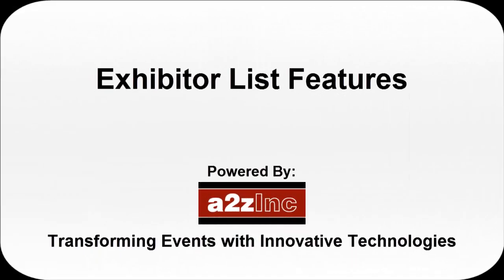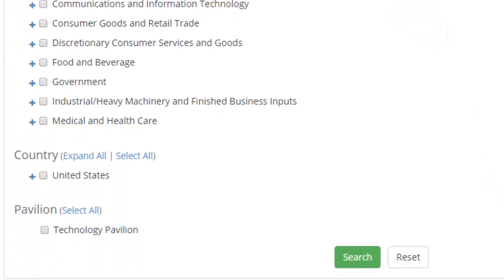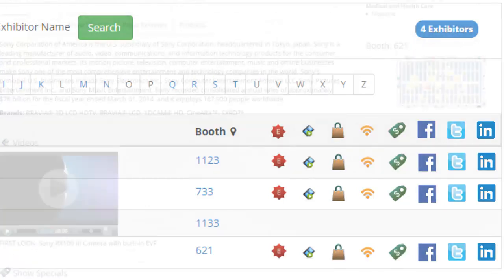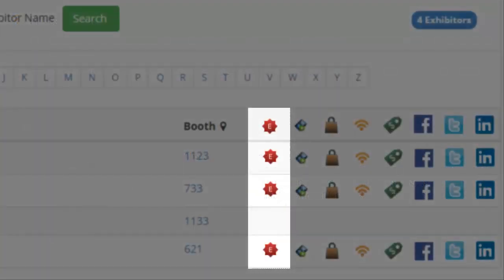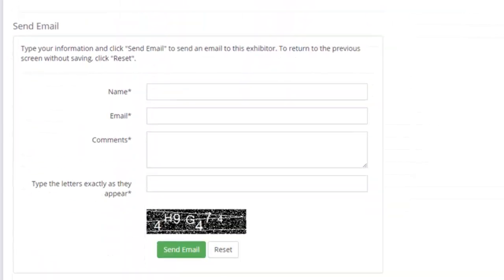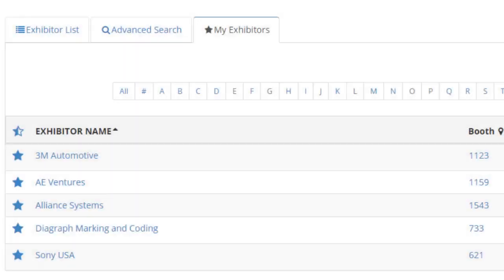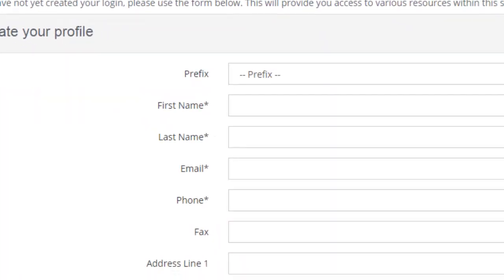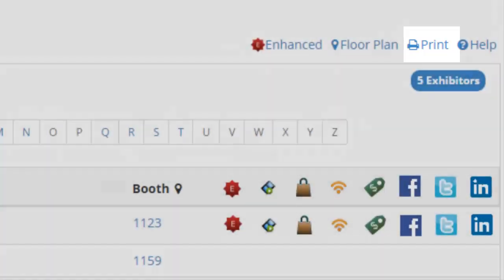a2z, Inc. - Exhibitor List Features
The Exhibitor List offers many planning tools that can help you to plan for a more efficient onsite visit. The exhibitor list allows you to search for exhibitors and-or products of interest by keyword. The advanced search tab allows you to search by product category or country.  Type in the keyword or company name you are searching for and then review the results below.  Click on the exhibitor name to see the complete eBooth information. The legend to the right of the name in the exhibitor list indicates the information that the exhibitor has added to their eBooth.
The red E icon found in the exhibitor list denotes those exhibitors who have added enhanced content including videos, product images, and show specials to their eBooth.
If you have a question for the exhibitor you can send an email directly to their inbox by using the email form at the bottom of the eBooth.
To add an exhibitor to your list of favorite exhibitors simply click the star icon beside their name in the exhibitor list. To view all the exhibitors you have added as favorites; click the My Exhibitors tab on the top of the exhibitor list.
If you would like to access your list of favorite exhibitors from anywhere please login on the Attendee Login page and your selections will be added to your personalized planner. To get started building your personalized planner, using the exhibitor list, click the Login button on the Attendee home page.  If you do not already have a profile, choose Create Profile.  Complete the short form and hit Submit.  Now your selections will be accessible from any computer or device when you login.
You can print the Exhibitor List and your Favorite Exhibitors list by clicking the Print option in the top right when on either screen.